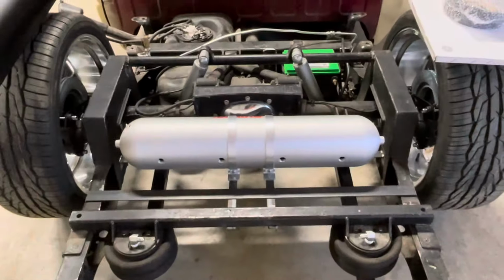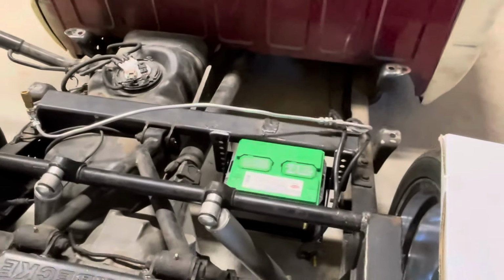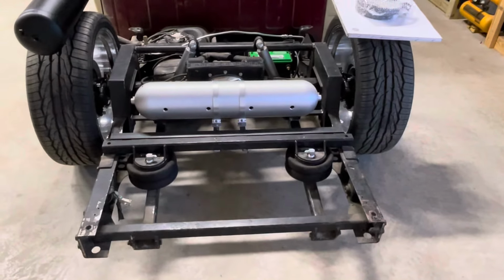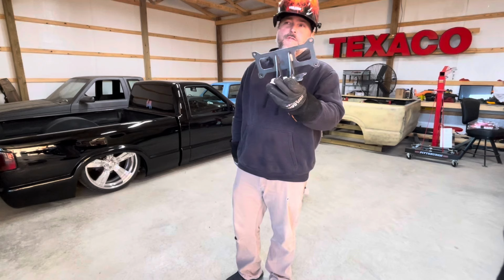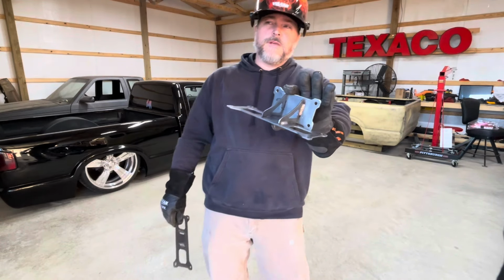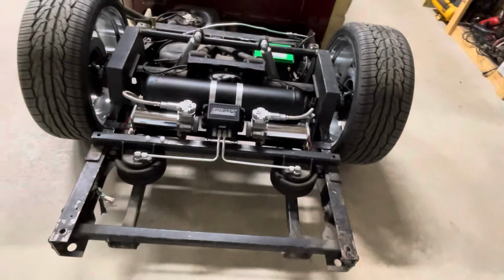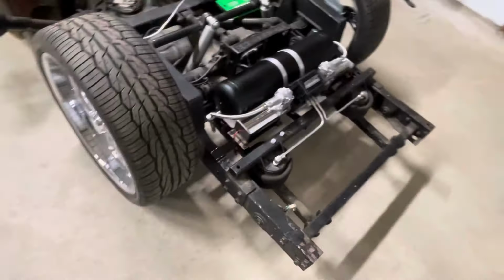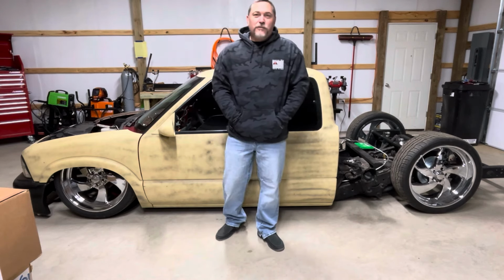Project:AIRDOUT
Only a small update but hopefully getting back at it this week